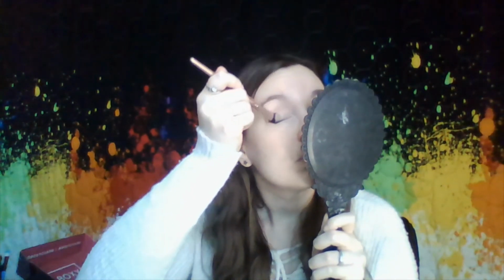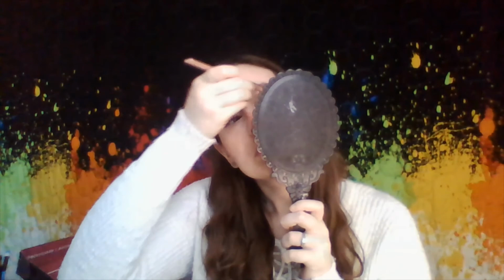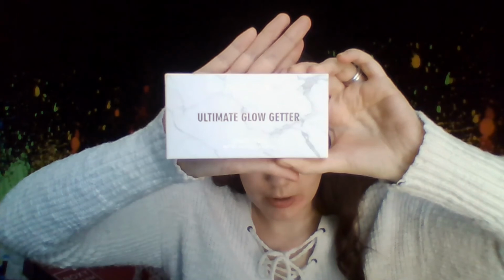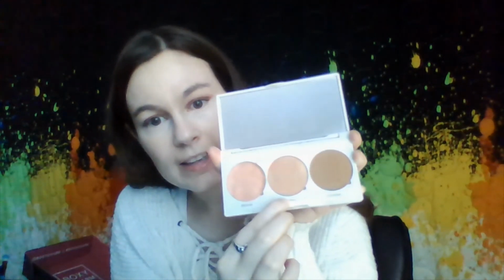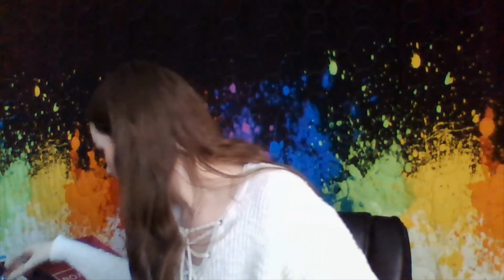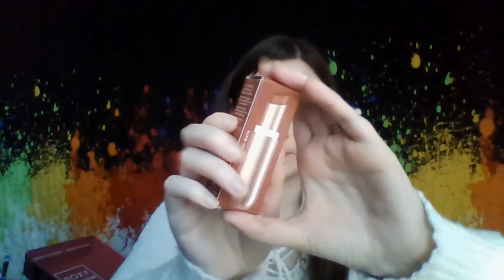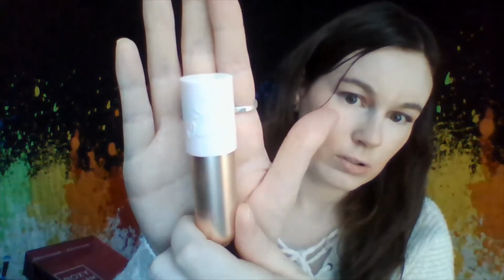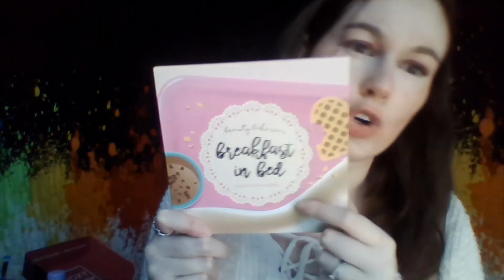BoxyCharm October makeup review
find out what i think of the makeup in this month BoxyCharm.

Becky-YVBUHNIL

Fine me on:
Facebook: It's the little things with Becky